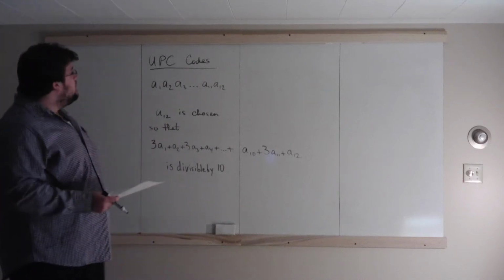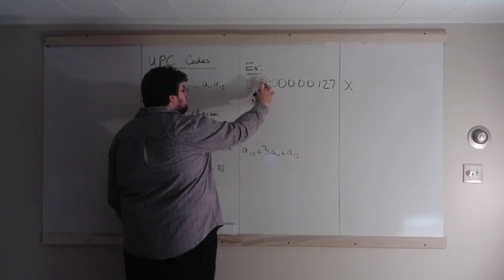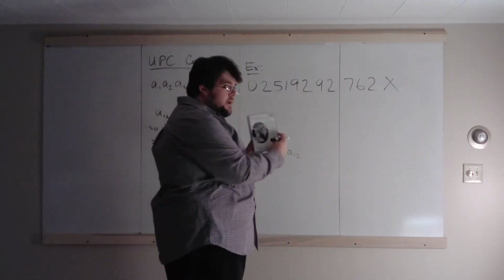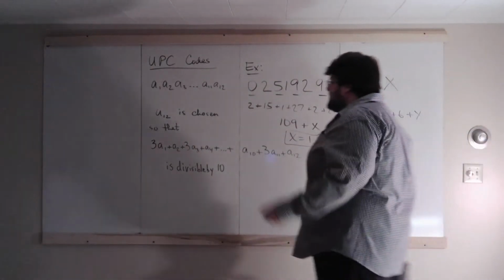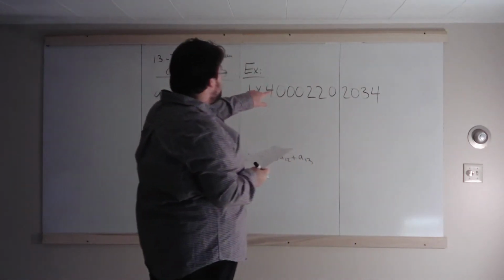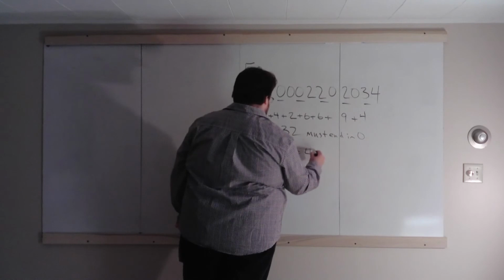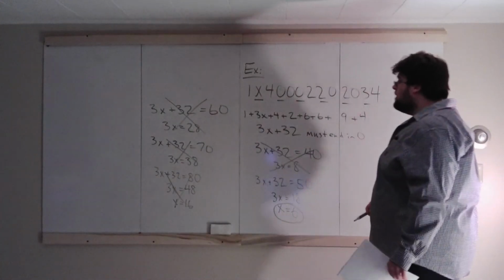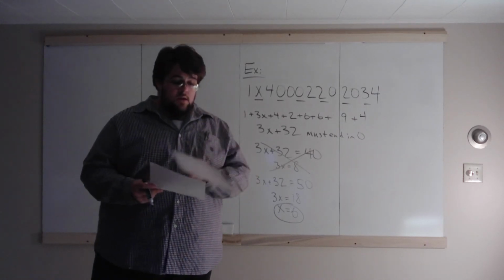Lecture 05.2 - Identification Numbers 2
UPC and 13-Digit European Identification Number